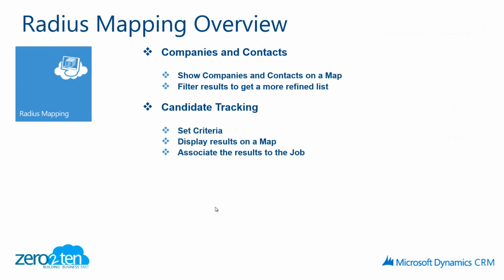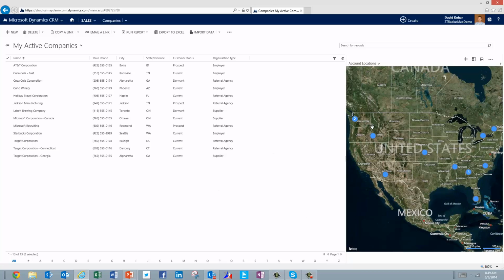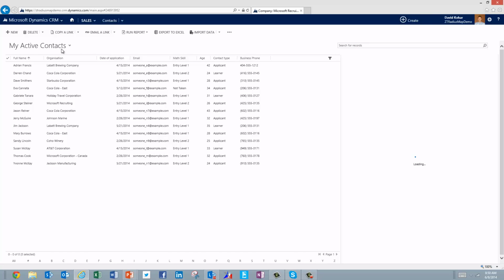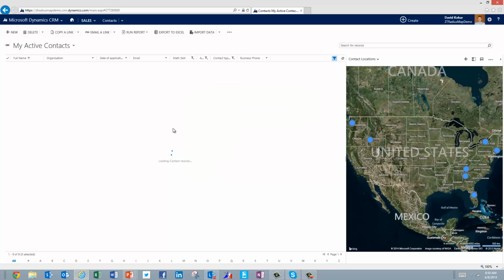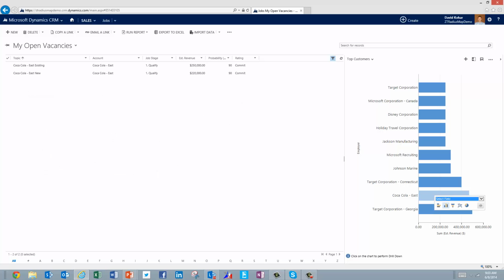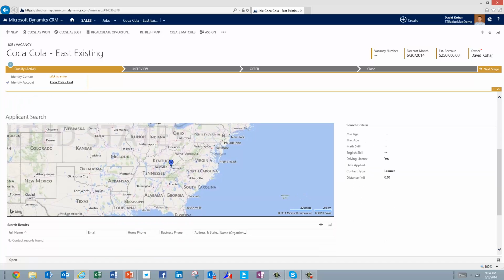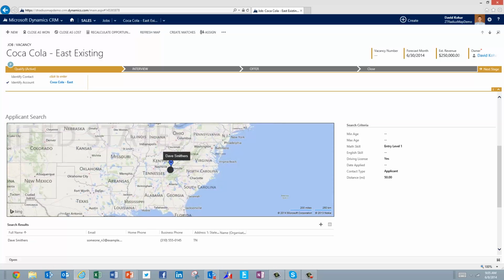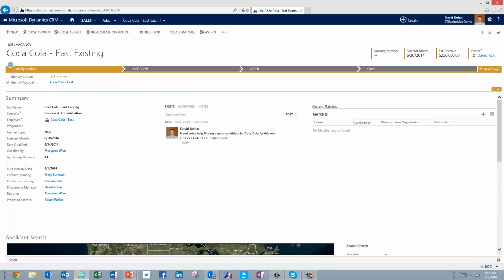Microsoft Dynamics CRM with Bing Maps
This video provides an overview of 3 scenarios leveraging Bing Maps with Microsoft Dynamics CRM